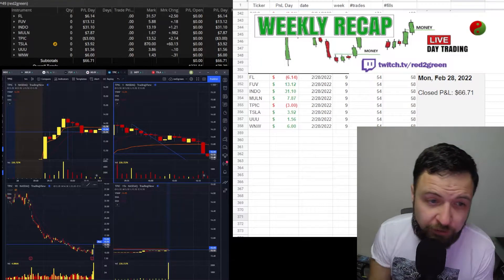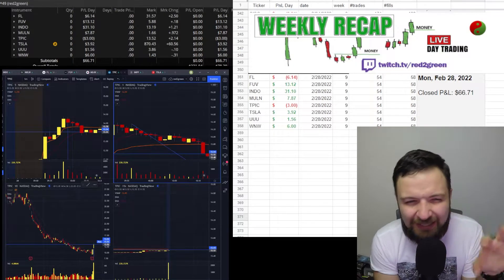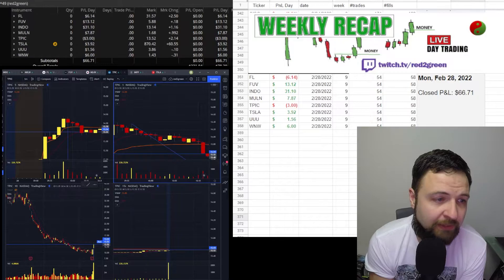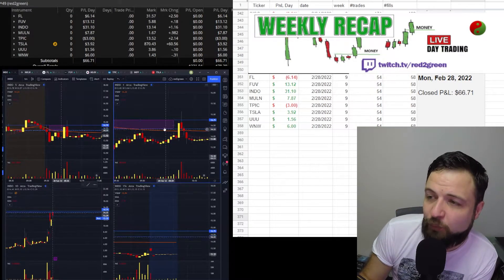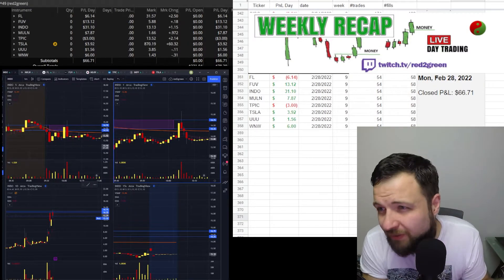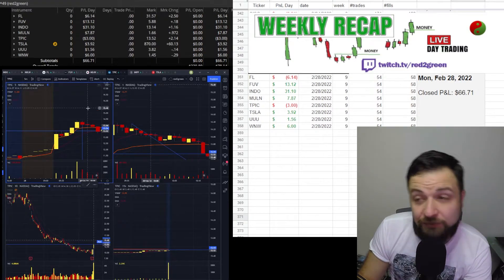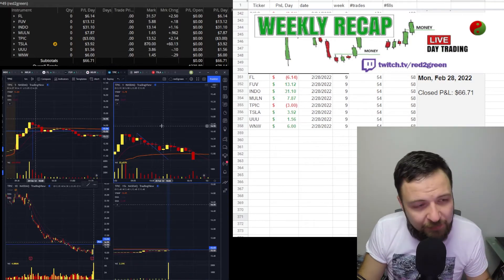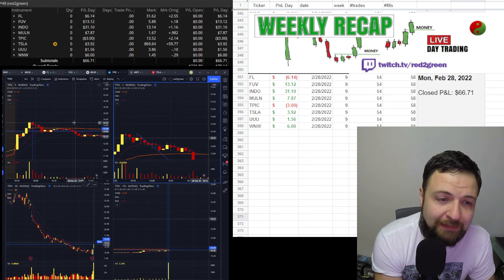+$66 Day trading live recap - scalped stocks: $INDO $FUV $FL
Slow day trading market is uncertain $TSLA all over the place

*Correction FL should be positive $6

0:00 Intro & Day Trading RECAP
1:25 FUV
1:42 INDO
2:49 FL
3:11 TPIC

Stock​market
Day​Trading